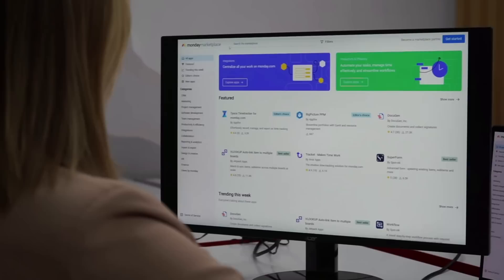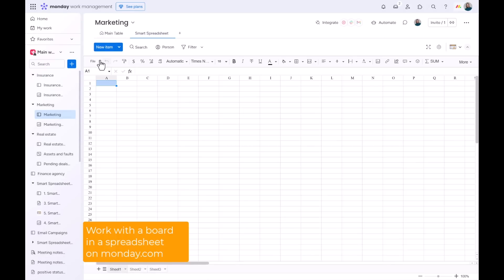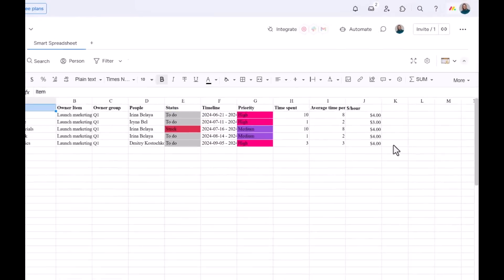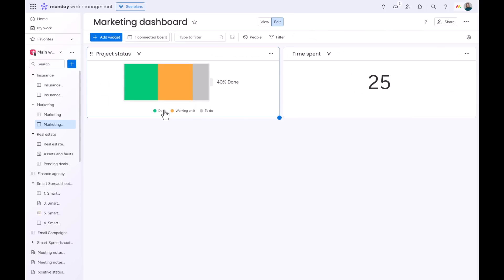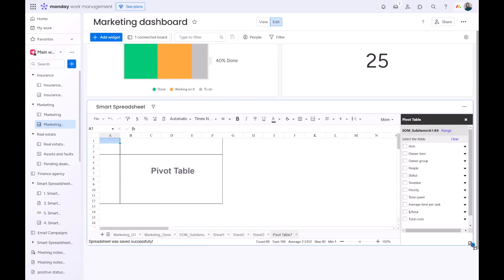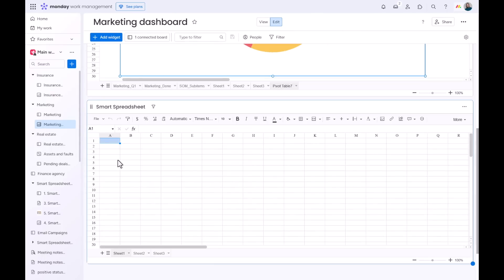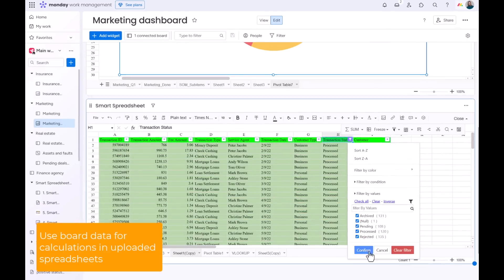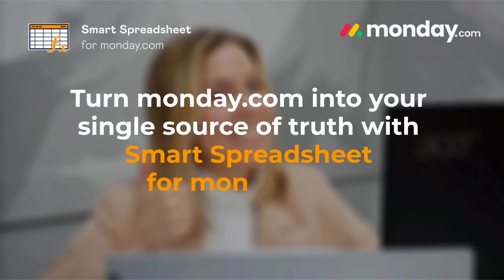Smart Spreadsheet + monday.com: No More Compromises!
Like if you've been there😄! As it's recommended in the video, 'just try' Smart Spreadsheet for mondaydotcom and experience the benefits of having spreadsheets inside the platform
⏱️Save time on complex calculations with 400 excel-like formulas
📊 Unlock custom charts and pivot tables on a board, item view, workdoc, and dashboard!
🎨Simplify your reporting with advanced formatting, filtering, and conditional logic.